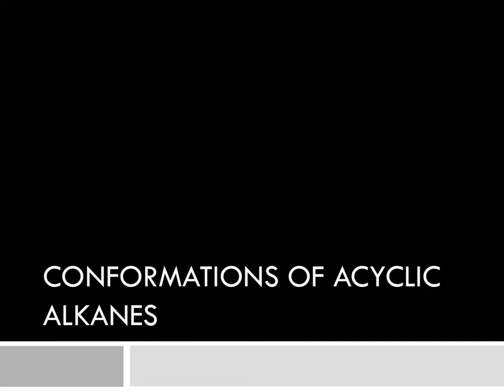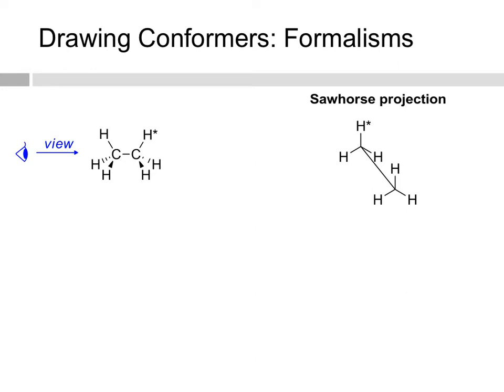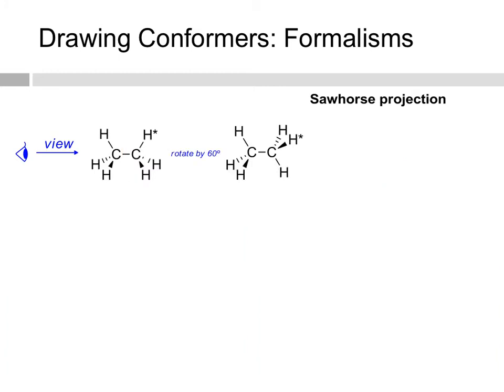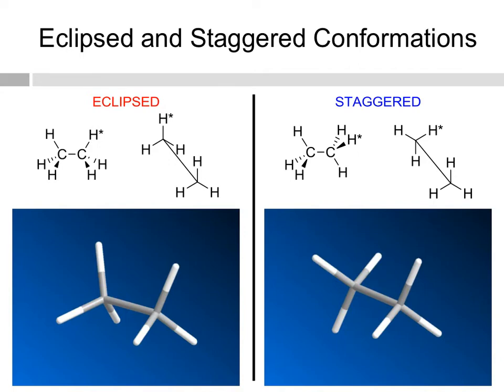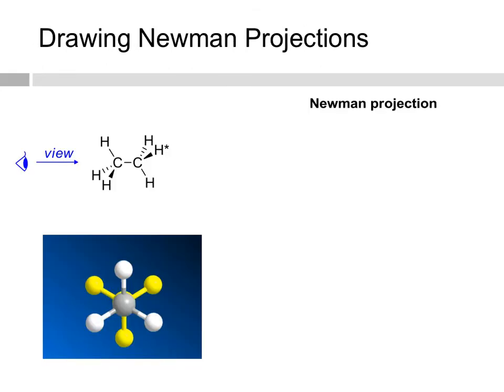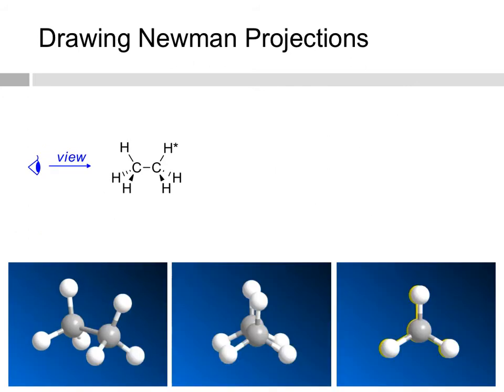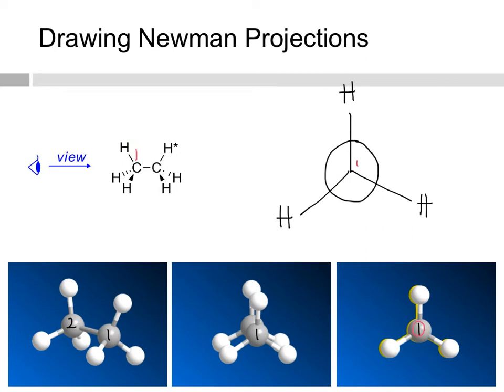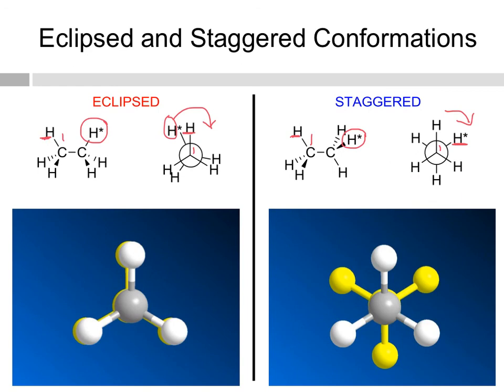Conformations of Acyclic Alkanes